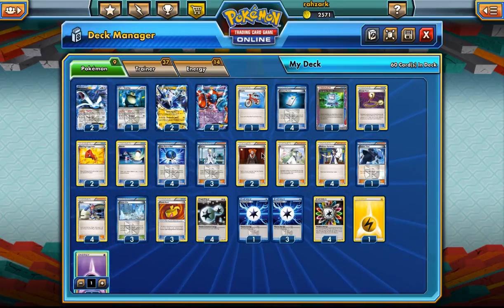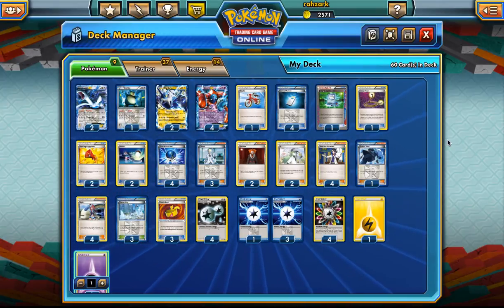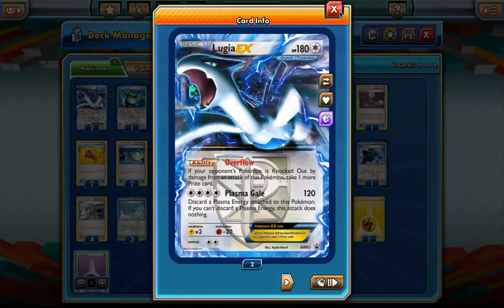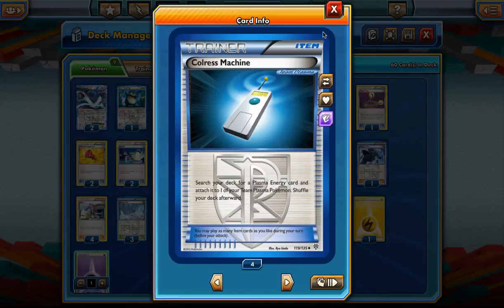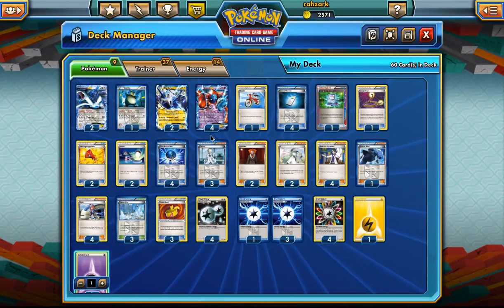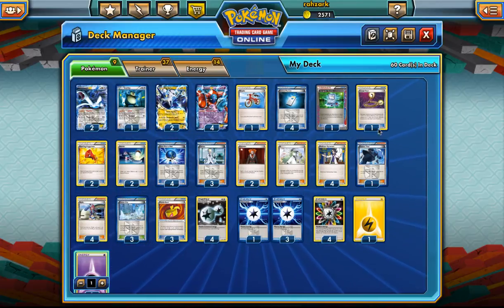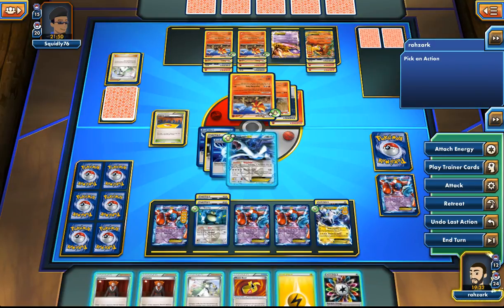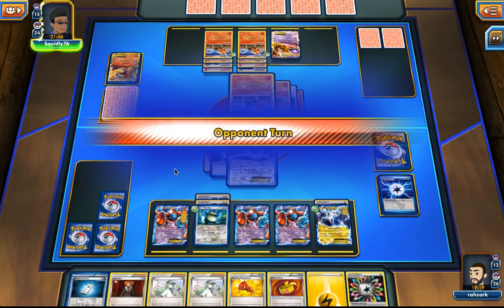[FFI Regionals] Speed Lugia on PTCGO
In this video series, I'm going to be looking into competitive decks for the Furious Fists Regional Season.

ATTENTION: This video is cut in the end, Quicktime messed up for some reason. Since the second game is almost at the end and I didn't feel like re-recording the giant deck explanation, I decided to upload anyway. Sorry about that :(